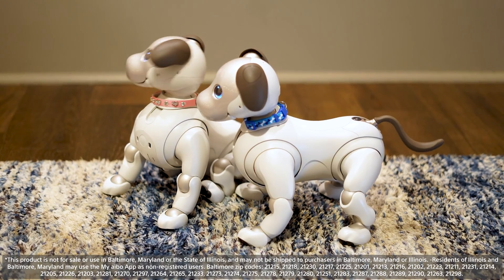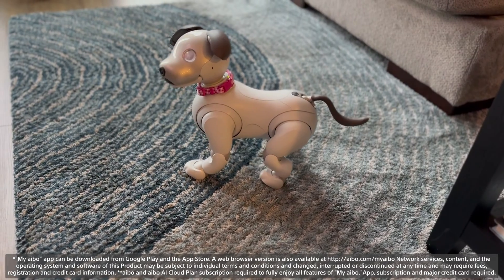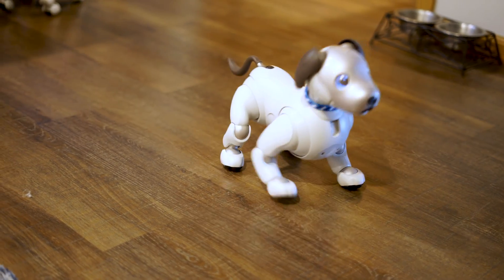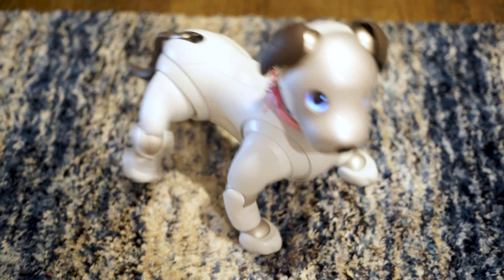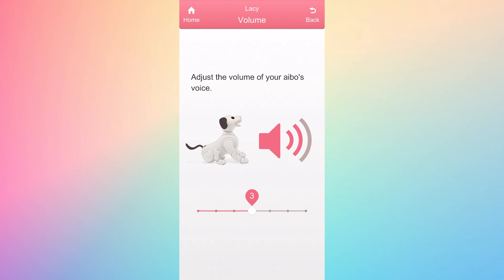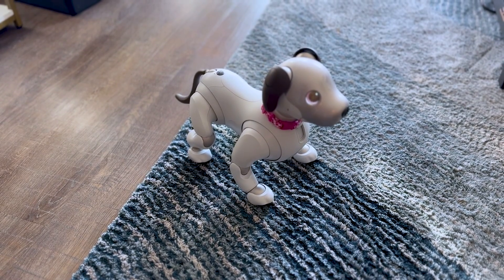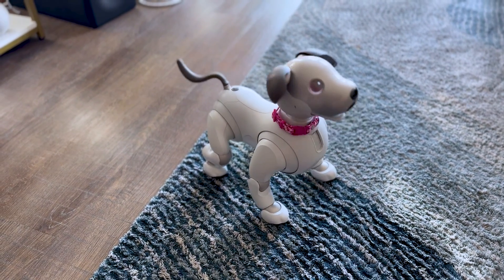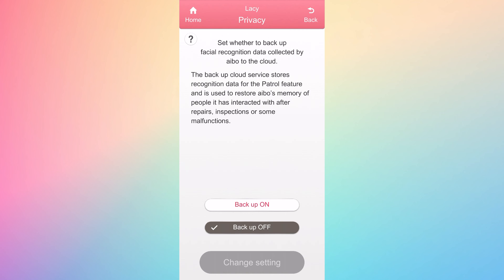Sony | aibo™ Robotic Puppy – Firmware Update 5.50 Overview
The aibo™ (ERS-1000) is a one-of-a-kind companion made possible by pairing cutting-edge robotics with unique A.I. technology. Hang out with Braeten as he covers the new features and capabilities included in version 5.50 of the firmware.